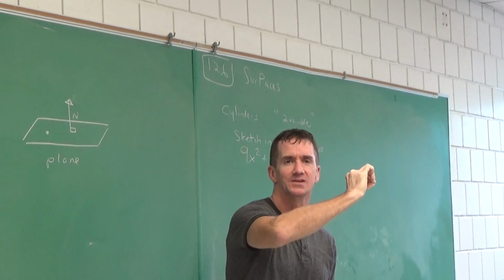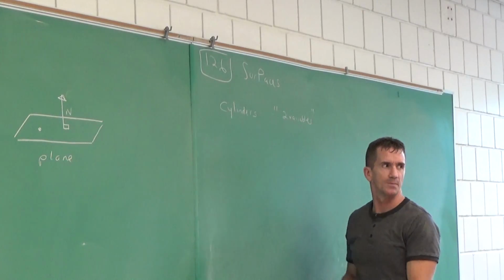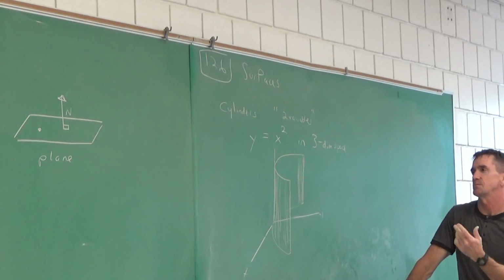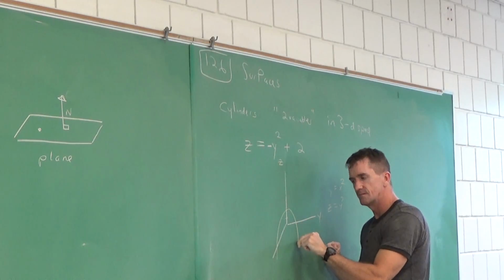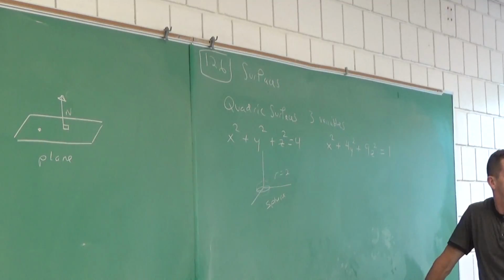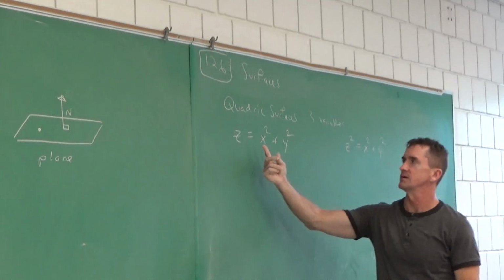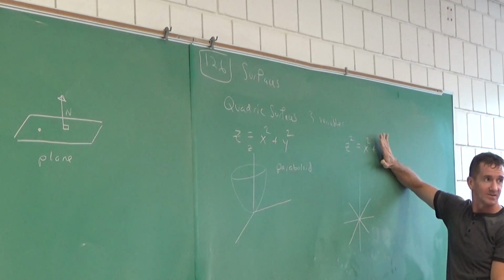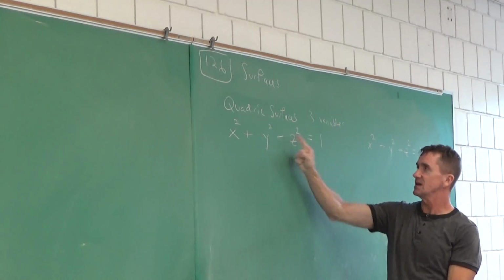Lecture # 2 Part 7